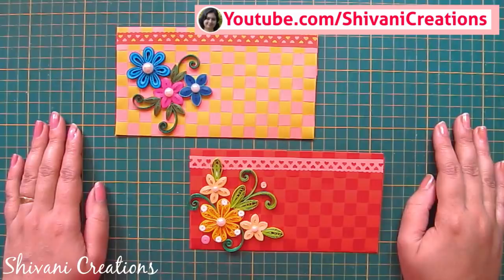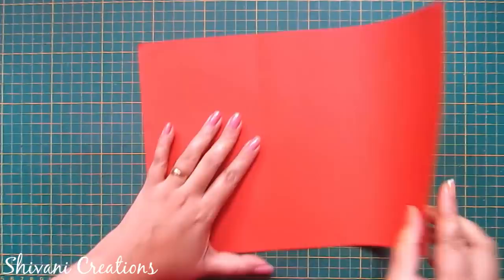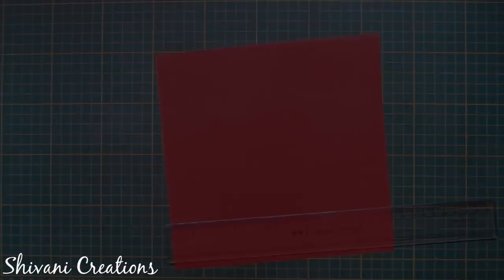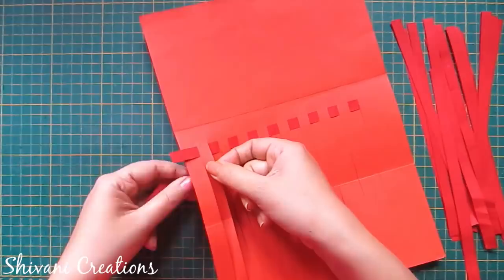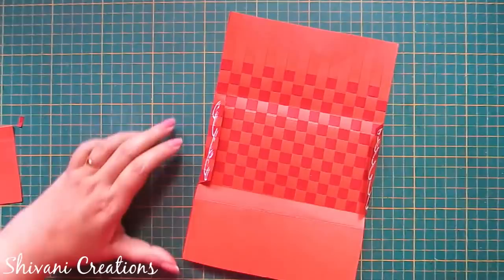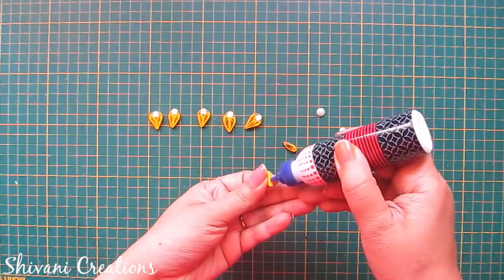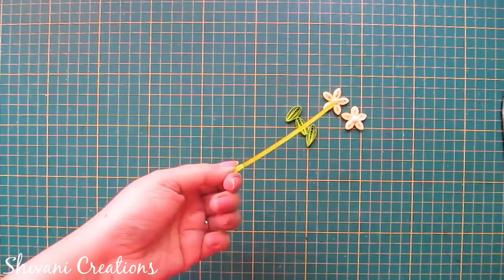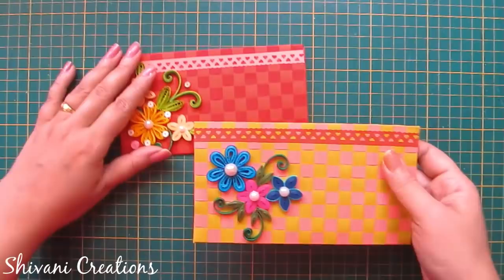Paper Weaved Quilling Envelope/ DIY Quilled Shagun Envelopes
Hi friends.. In this video you will find how to make beautiful paper weaving envelopes and quilling decoration in easy steps.